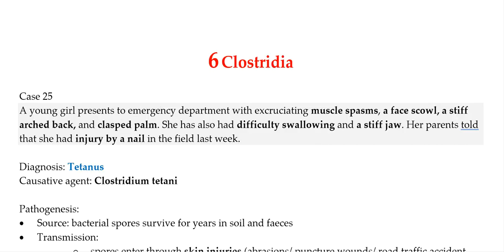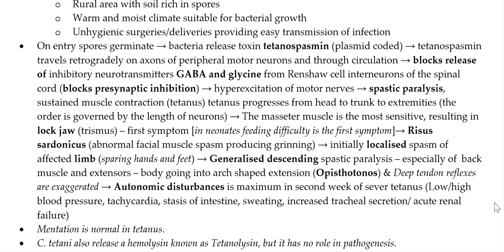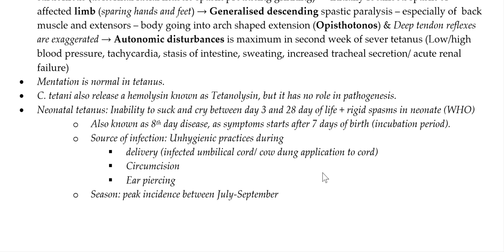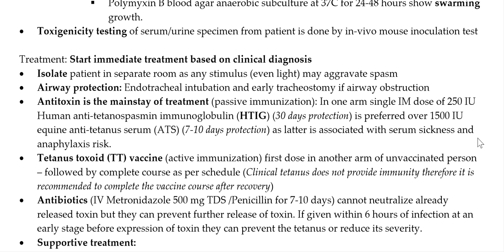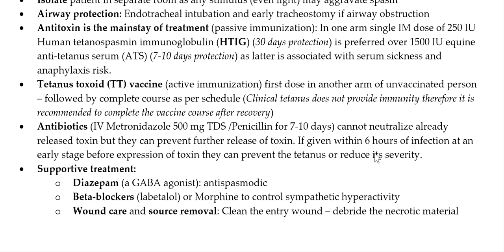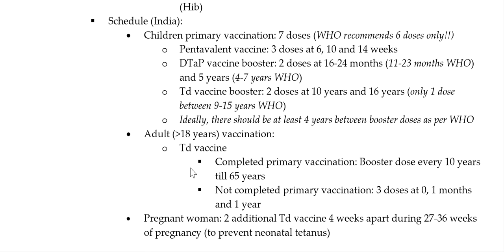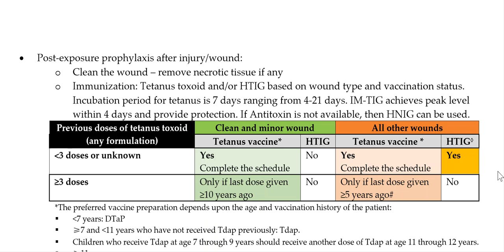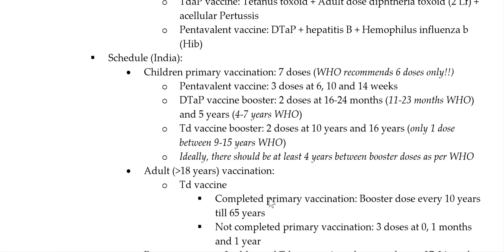Case based Medical Microbiology Tutorials: Case 25: Muscle spasms after injury by a nail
Diagnosis: Tetanus
Causative agent: Clostridium tetani